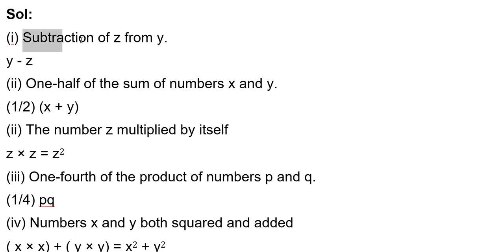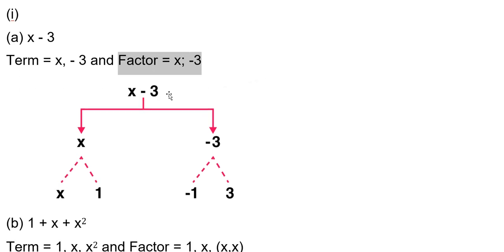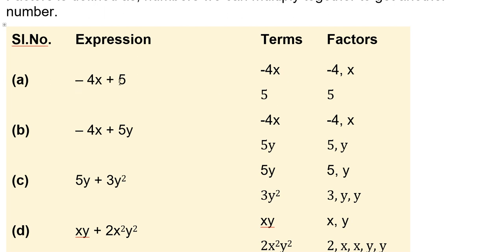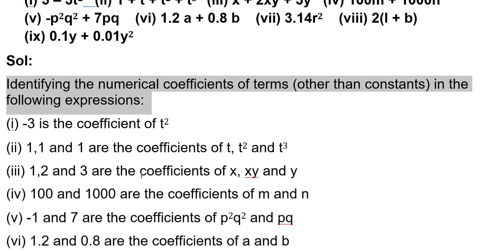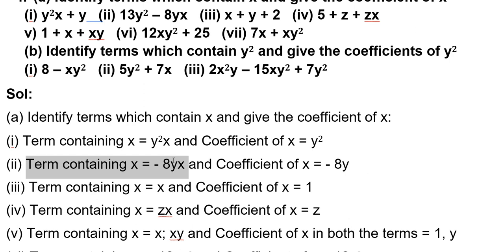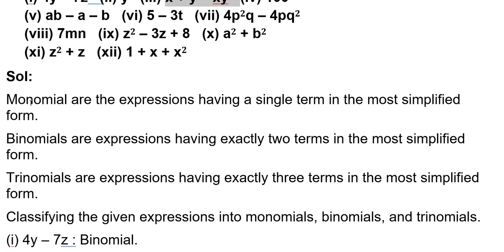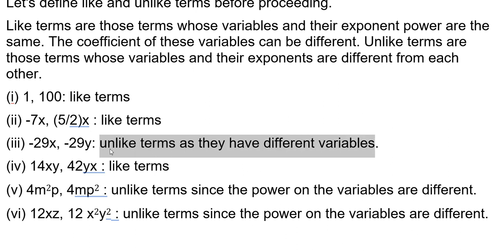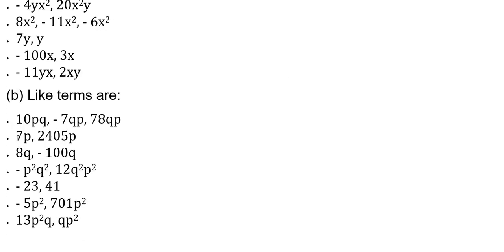7th class Maths Chapter 10 Algebraic Expressions Exercise 10.1 All Sums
7th class Maths Chapter 10 Algebraic Expressions Exercise 10.1 All Sums
1. Get the algebraic expressions in the following cases using variables, constants and arithmetic operations
(i) Subtraction of z from y.
(ii) One-half of the sum of numbers x and y.
(iii) The number z multiplied by itself.
(iv) One-fourth of the product of numbers p and q.
(v) Numbers x and y both squared and added.
(vi) Number 5 added to three times the product of numbers m and n.
(vii) Product of numbers y and z subtracted from 10.
(viii) Sum of numbers a and b subtracted from their product.
2. (i) Identify the terms and their factors in the following expressions. Show the terms and factors by tree diagrams
(d) 5xy2 + 7x2y   (e) – ab + 2b2 – 3a2
(ii) Identify terms and factors in the expressions given below:
(a) -4x + 5   (b) -4x + 5y   (c) 5y + 3y2   (d) xy + 2x2y2
(e) pq + q   (f) 1.2ab – 2.4b + 3.6a   (g) (3/4)x+1/4
(h) 0.1p2 + 0.2q2
3. Identify the numerical coefficients of terms (other than constants) in the following expressions:
(i) 5 – 3t2   (ii) 1 + t + t2 + t3   (iii) x + 2xy + 3y   (iv) 100m + 1000n
(v) -p2q2 + 7pq    (vi) 1.2 a + 0.8 b    (vii) 3.14r2    (viii) 2(l + b)
(ix) 0.1y + 0.01y2
4. (a) Identify terms which contain x and give the coefficient of x
(i) y2x + y   (ii) 13y2 – 8yx   (iii) x + y + 2   (iv) 5 + z + zx
v) 1 + x + xy   (vi) 12xy2 + 25   (vii) 7x + xy2
(b) Identify terms which contain y2 and give the coefficients of y2
(i) 8 – xy2   (ii) 5y2 + 7x   (iii) 2x2y – 15xy2 + 7y2
5. Classify into monomials, binomials and trinomials.
(i) 4y – 7z   (ii) y2   (iii) x + y – xy   (iv) 100
(v) ab – a – b   (vi) 5 – 3t   (vii) 4p2q – 4pq2
(viii) 7mn   (ix) z2 – 3z + 8   (x) a2 + b2
(xi) z2 + z   (xii) 1 + x + x2
6. State whether a given pair of terms is of like or unlike terms.
(i) 1, 100   (ii) -7x, (5/2)x   (iii) -29x, -29y
(iv) 14xy, 42yx   (v) 4m2p, 4mp2   (vi) 12xz, 12 x2y2
7. Identify like terms in the following:
(a)-xy2, -4yx2, 8x2, 2xy2, 7y, -11x2, -100x, -11yx, 20x2y, -6x2, y, 2xy, 3x
(b) 10pq, 7p, 8q, -p2q2, -7qp, -100q, -23, 12q2p2, -5p2, 41, 2405p, 78qp, 13p2q, qp2, 701p2